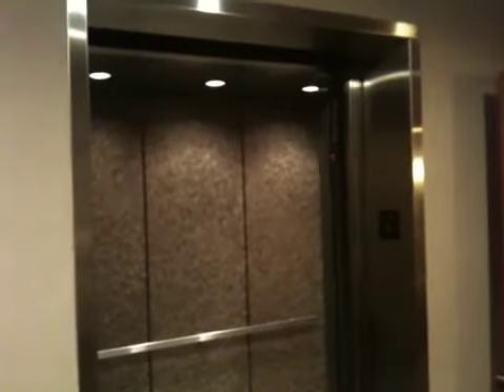Vance elevator video-casper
For v